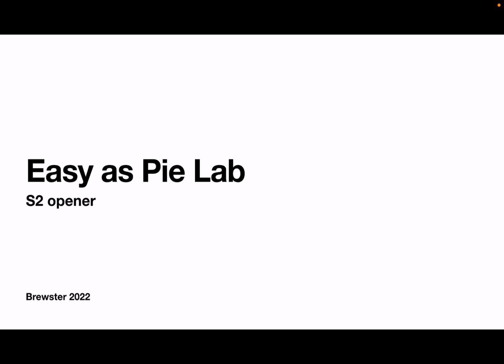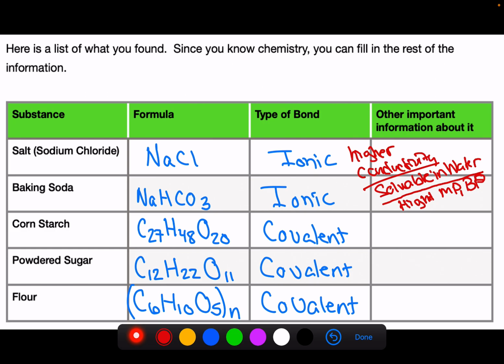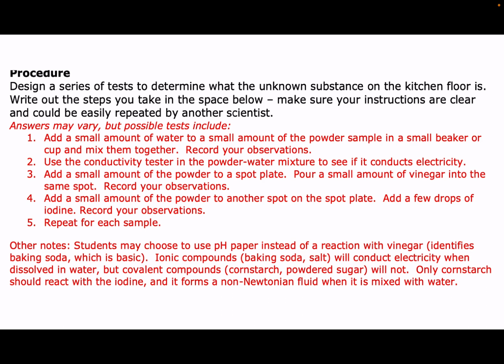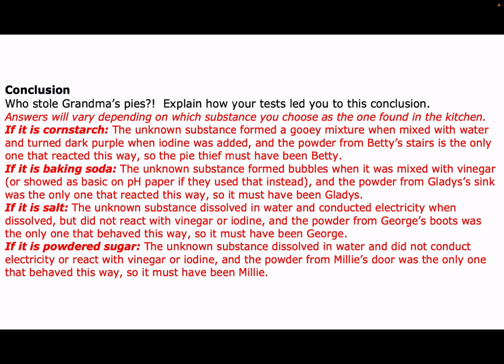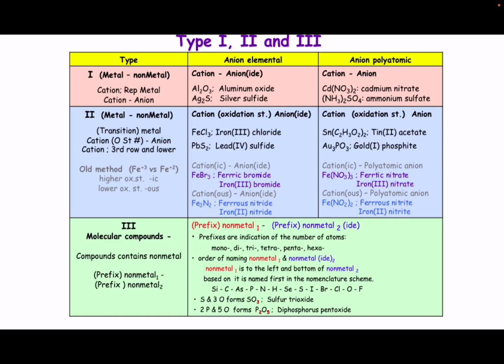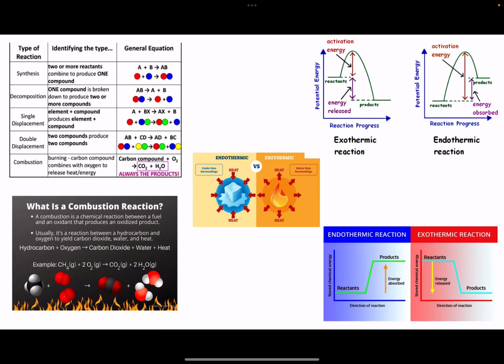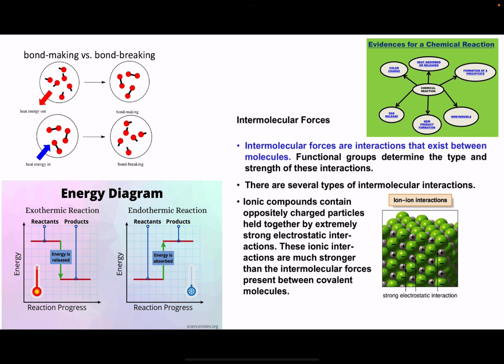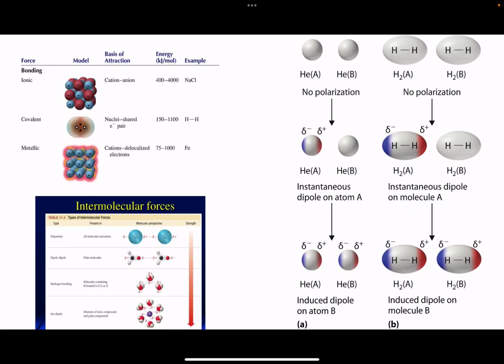Post lab Easy as Pie